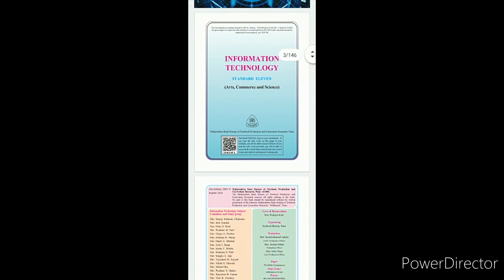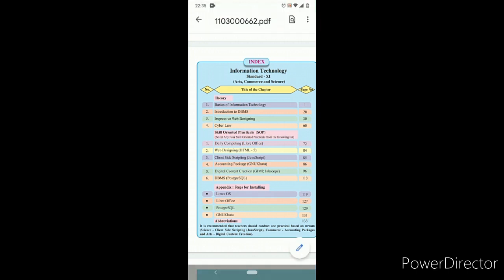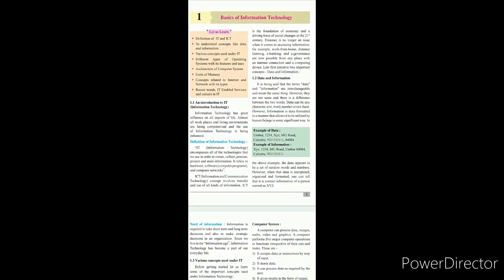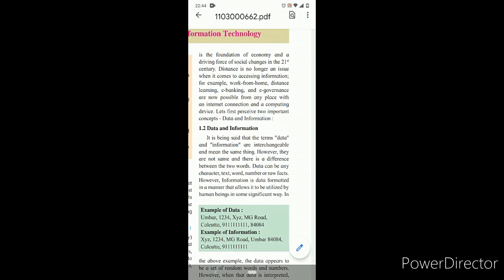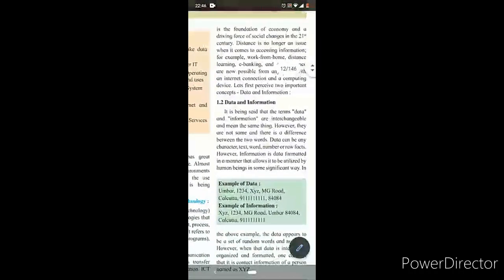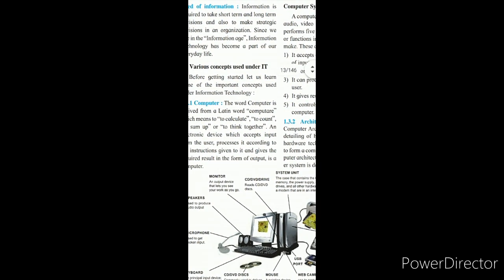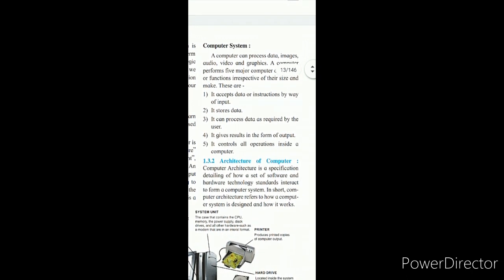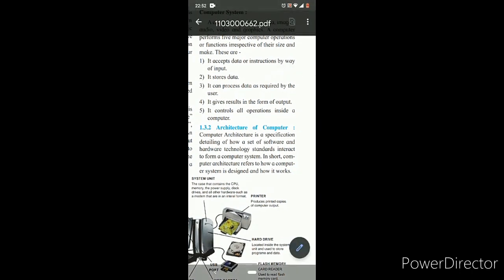XI IT CHAPTER 1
This is the introduction to IT students about the syllabus#chapter1#